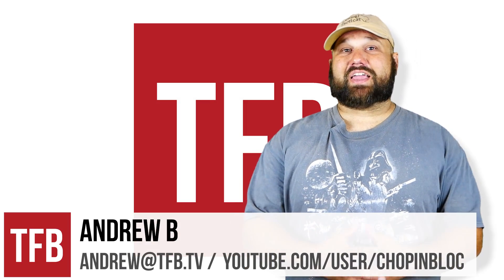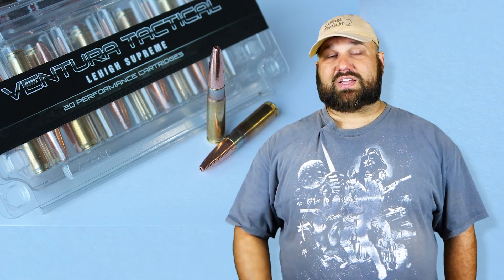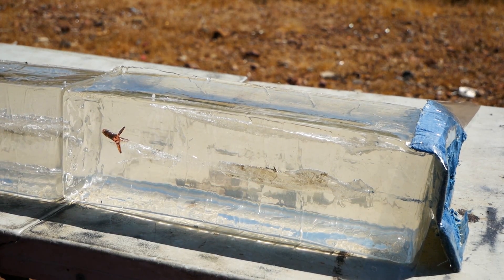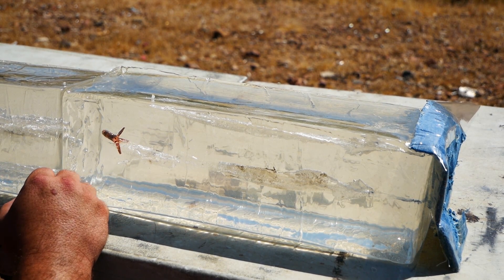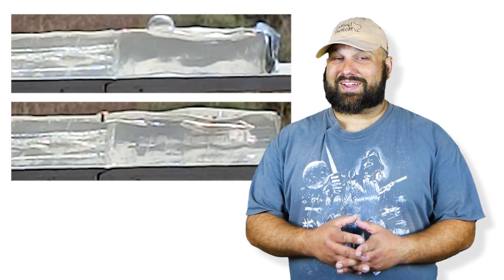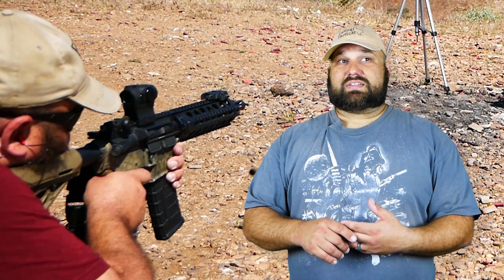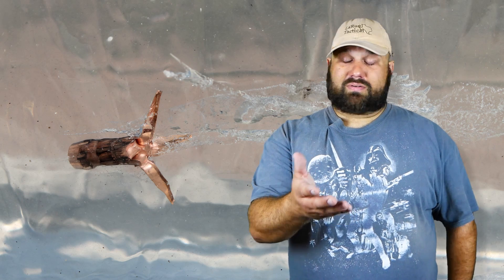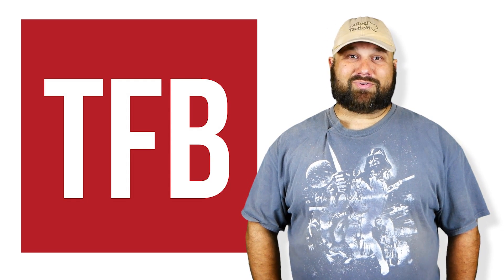Ventura .300 BLK 194 gr subsonic Lehigh Maximum Expansion gel test and review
We fired .300 BLK Ventura subsonic 194 gr Lehigh Maximum Expansion from 8" AR15.com AR to assess velocity, penetration, expansion, and retained weight. To our complete surprise, it actually performed pretty well.

Guns in this video:
AR15.com 8" upper on RRA registered SBR lower

Average velocity: 1,044 fps
Average penetration: 15.6"
Average retained weight: 192.3 gr
Average max expansion: 1.203"
Average min expansion: 0.308"